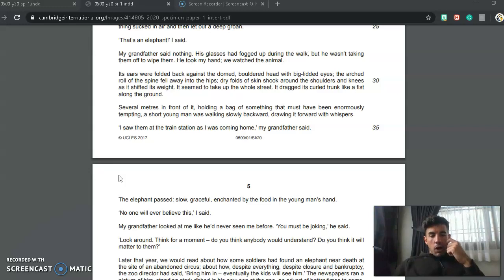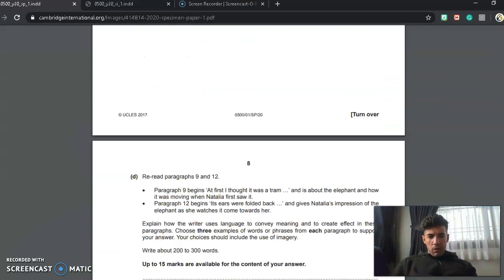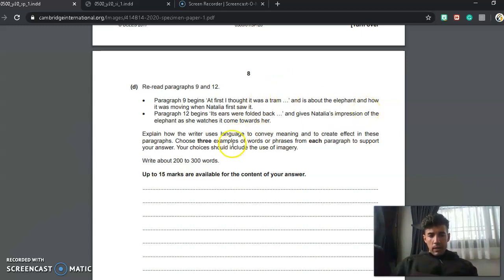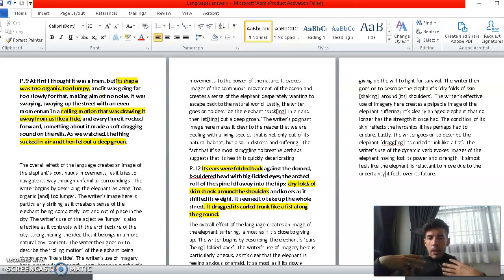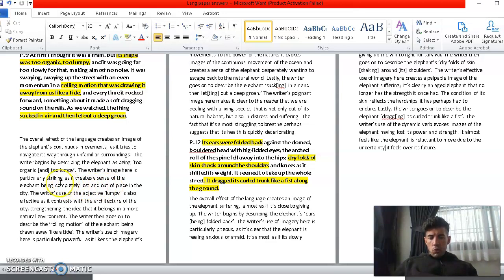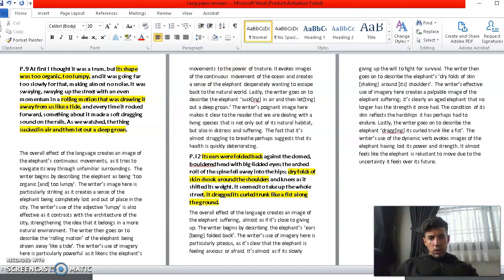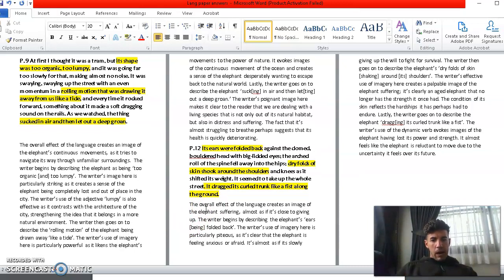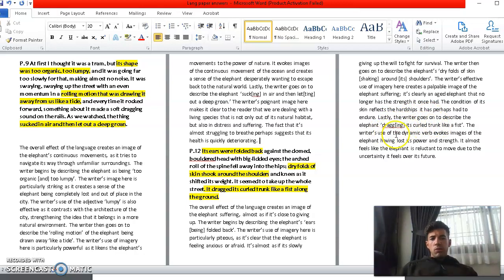iGCSE First Language English Specimen Paper 2020 - The Writer's Effect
Here's a worked response to the specimen paper 2020.